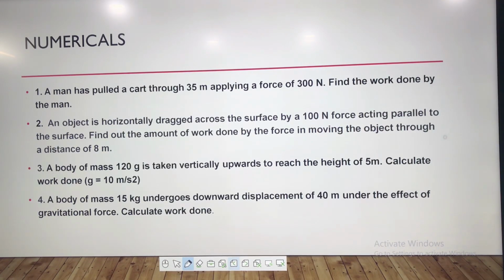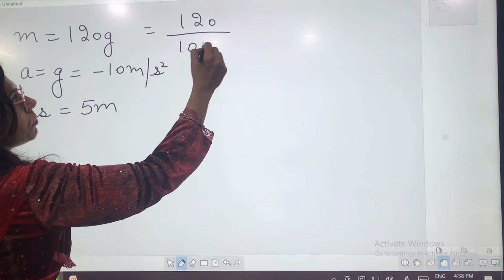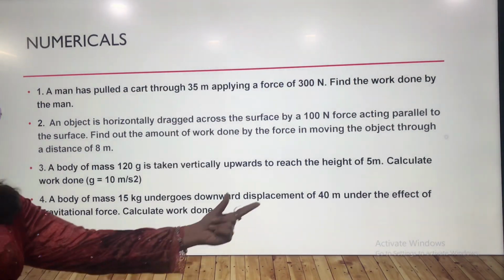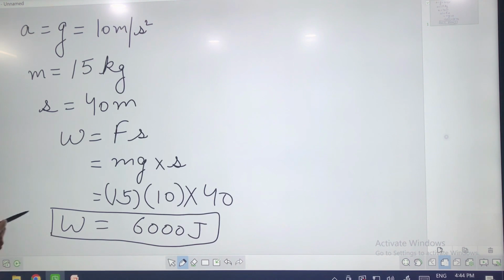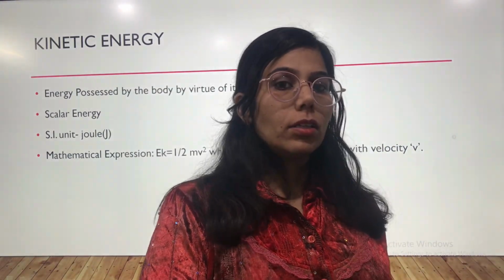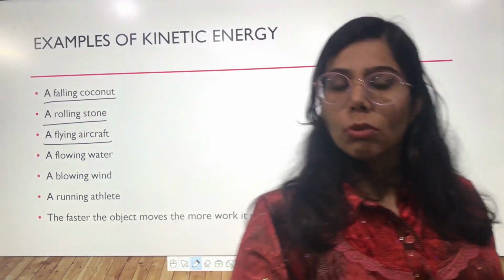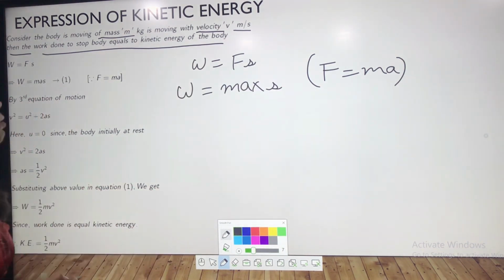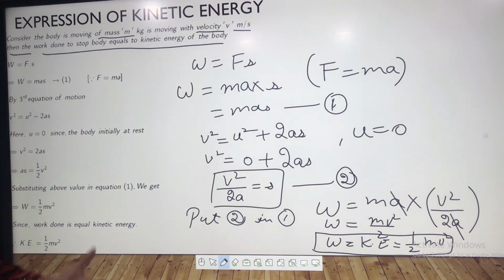Physics # Work and Energy by # Heena Grover Part 3